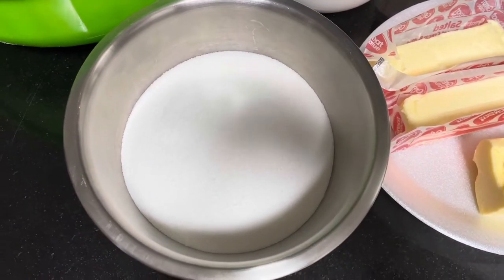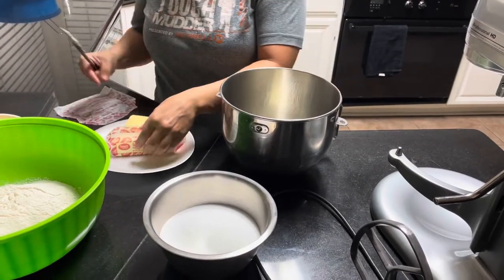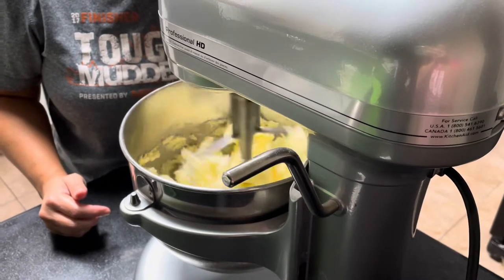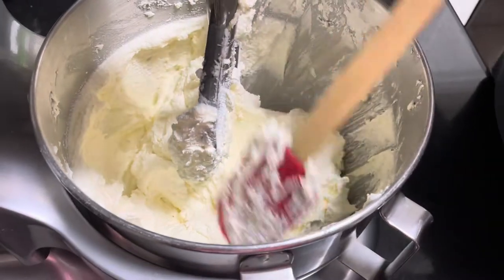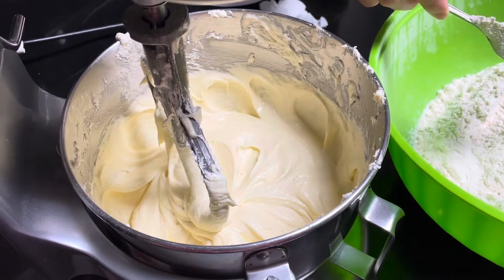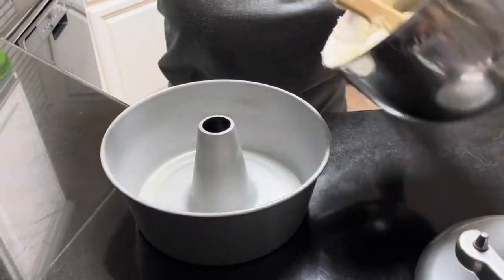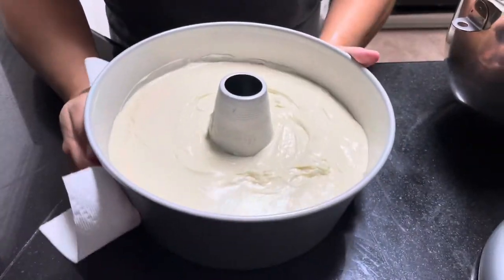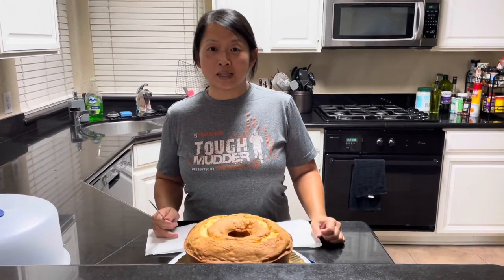Million Dollar Pound Cake Recipe!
This is my grandmother-in-law's million dollar pound cake recipe. I hope one day I can make it as well as she does. In the meantime, I'll just have to practice until I get it right. :)

Ingredients
3 cups (588g) granulated sugar
1 cup (2 sticks) softened butter (I used salted butter but unsalted can also be used.)
1 cup butter flavored vegetable shortening
1 cup milk (room temperature)
6 large eggs (room temperature)
4 cups (480g) all purpose flour, sifted three times
2 tsp vanilla extract
1-2 tsp lemon extract

Directions
1. Preheat oven to 325.
2. Cream butter, shortening, and sugar together until the mixture is light and fluffy. This will take about 10 minutes. Make sure to stop the mixer and scrape down the sides every couple of minutes.
3. Add the vanilla and lemon extracts then beat on low for 30 seconds.
4. With the mixer on low, add eggs one at a time. Wait until each egg is completely mixed in before adding the next one.
5. Alternate adding the flour and milk, beginning and ending with flour. (I added 1/3 of the flour, then 1/2 of the milk and repeated until all of the flour and milk was used.) Mix on low speed in between each addition and be sure to scrape down the sides.
6. After all of the flour has been added, increase the mixer speed to medium and beat for about 1 minute.
7. Pour the batter into a greased 10 inch tube pan then bake for 70-90 minutes or until a wooden skewer inserted into the cake comes out clean.
8. Let the cake cool in the pan for about 10 minutes then remove from pan and allow it to cool on a wire rack.